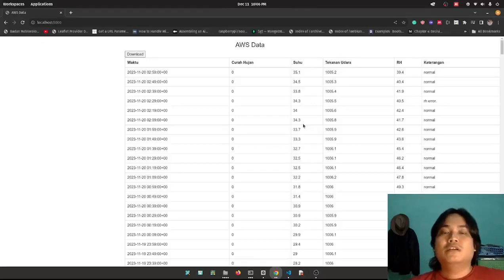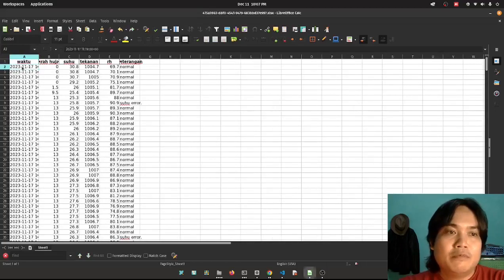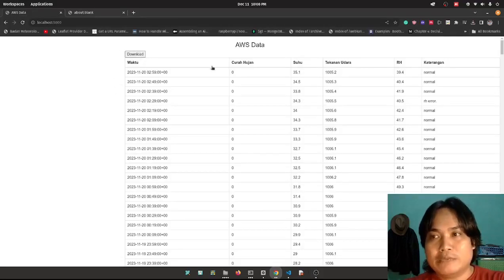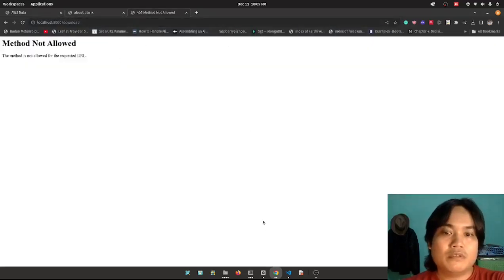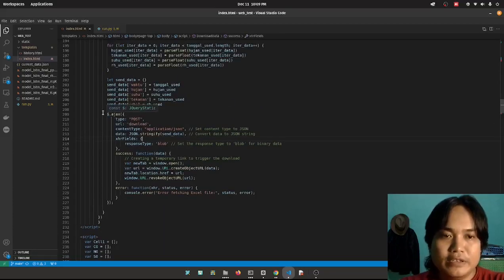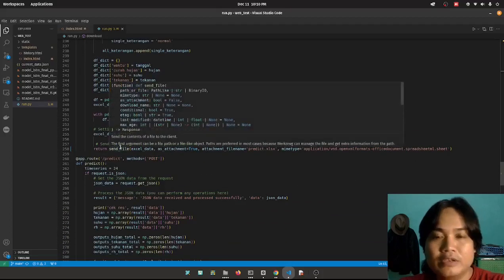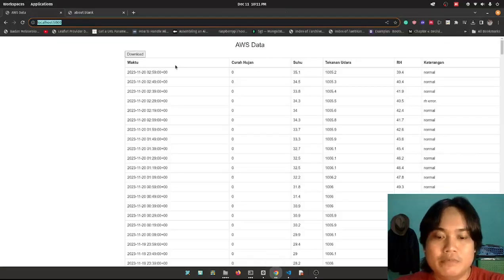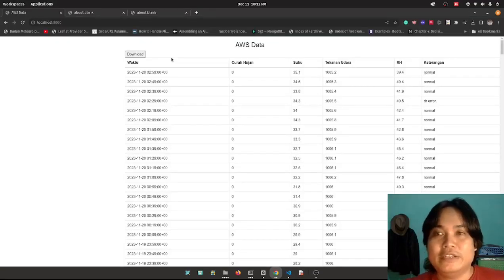A tricky situation of using AJAX call: download and save a blob